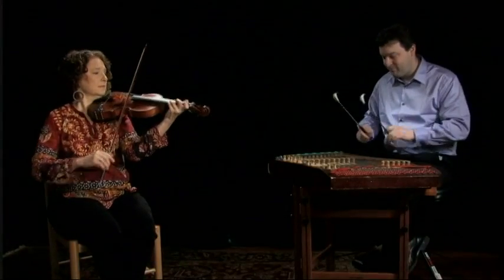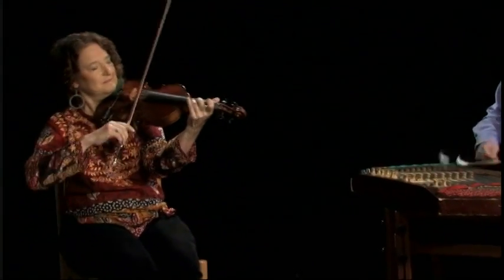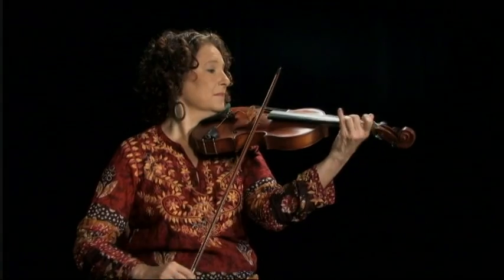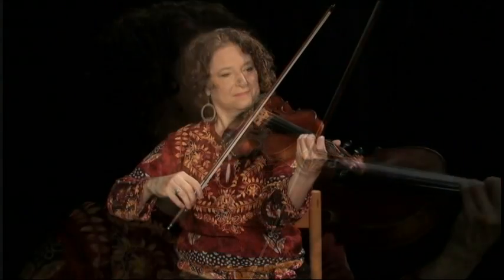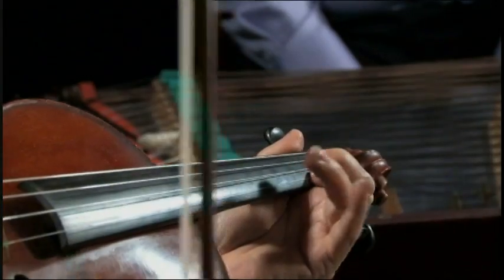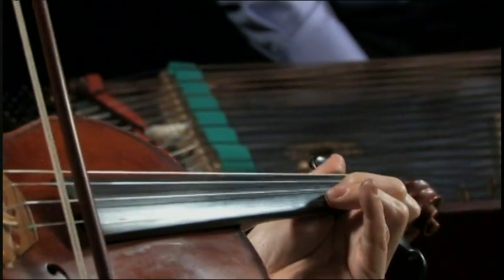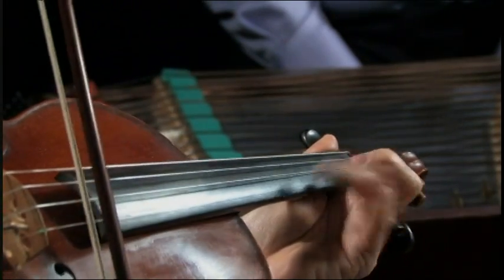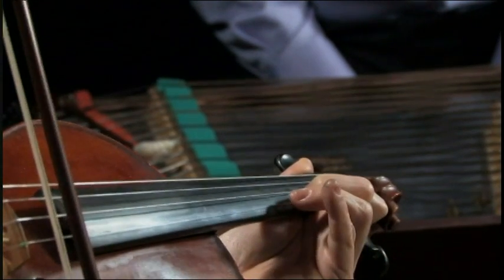Klezmer Fiddle by Lisa Gutkin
Klezmer, the celebratory dance music of Eastern European Jews, has been gaining in popularity in recent years, partly through the work of the musical super-group, the Klezmatics. Lisa Gutkin, their virtuosic fiddler, has made a lesson that’s perfect for anyone who wants to delve into this compelling musical tradition.
00:00 Introduction
00:38 Must know!
01:19 Close up!